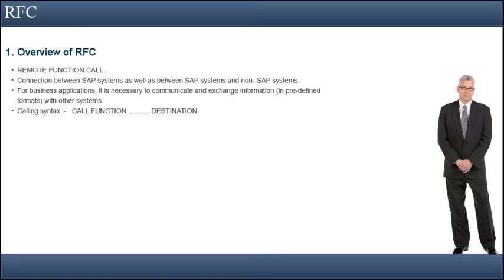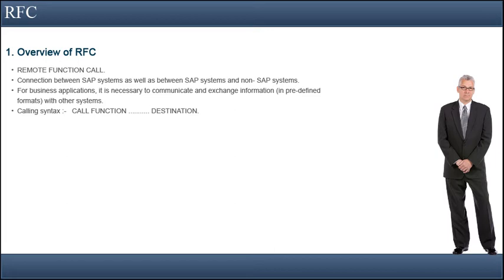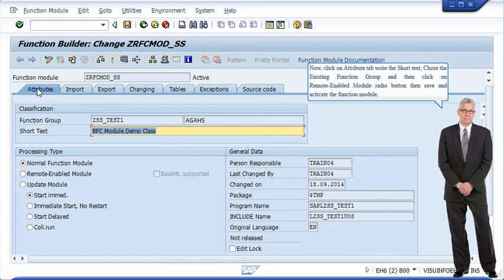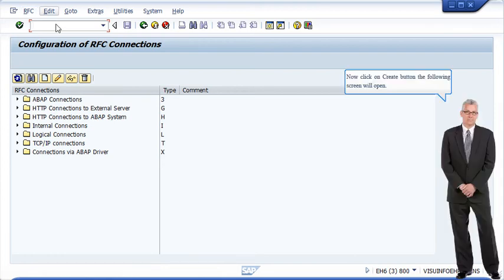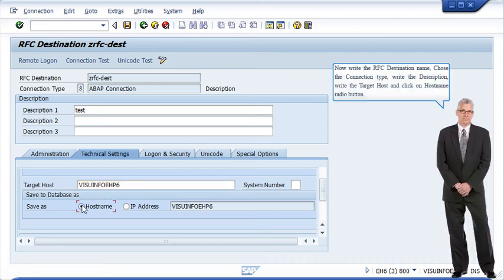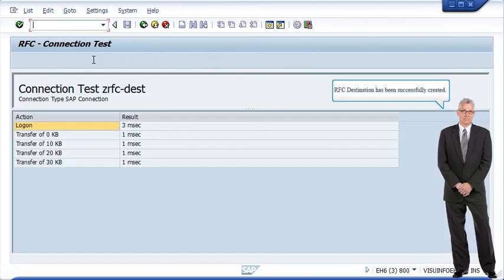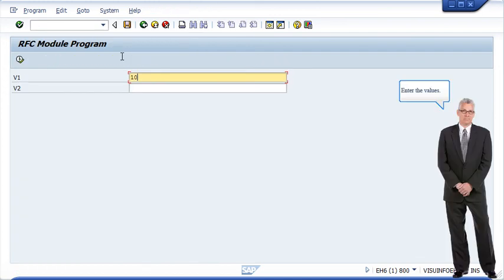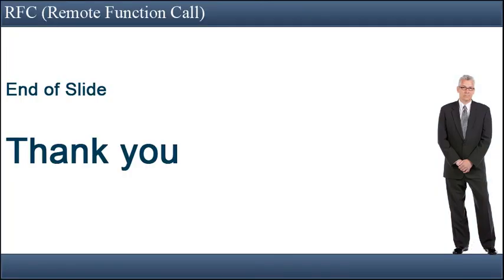RFC - SAP ABAP